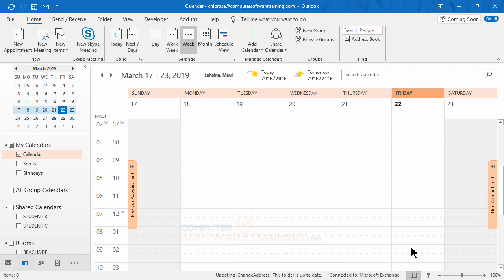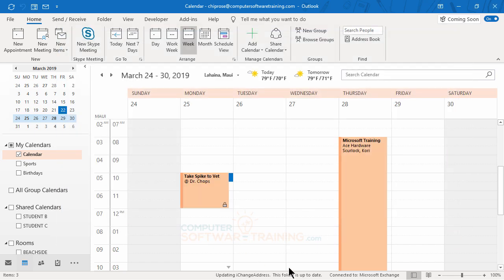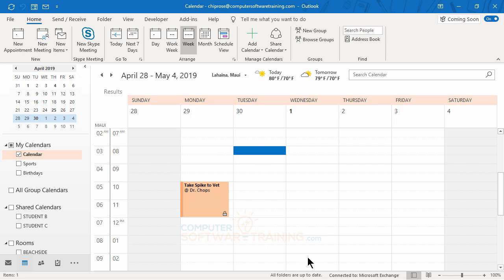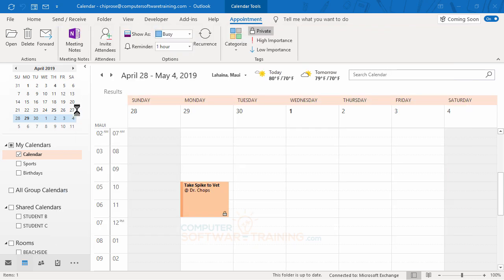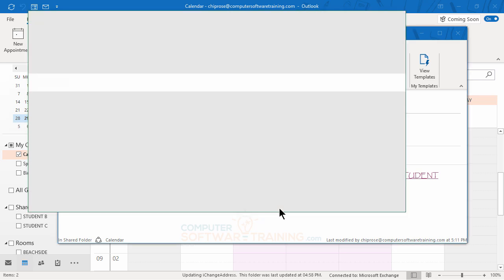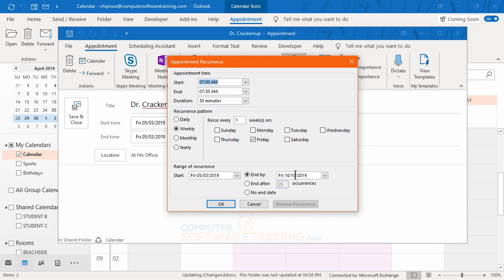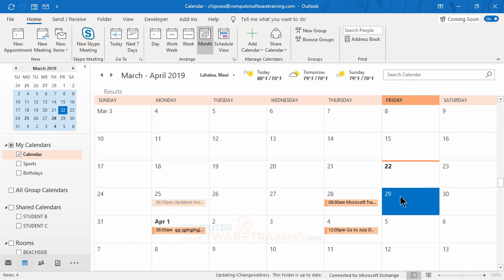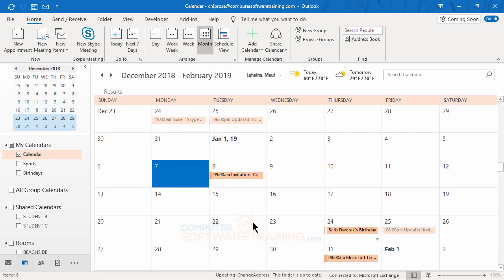OL-01-26 — Schedule Appointments, Events & Recurring Meetings in Microsoft Outlook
Mastering scheduling is essential for keeping your day organized and your teams aligned, and in this video from our Microsoft Outlook training series, you’ll learn how to set up appointments, events, and recurring meetings with precision. We’ll guide you through creating one-time appointments, blocking personal focus time, and scheduling all-day events — vital time management strategies featured in every professional Microsoft Outlook course. You’ll also discover how to set up recurring meetings and appointments, whether for weekly team check-ins, monthly reports, or regular client calls, demonstrating what Microsoft Outlook is used for when building predictable, reliable schedules. Our practical Microsoft Outlook tutorial covers advanced options like setting reminders, defining custom recurrence patterns, and including conferencing links or location details. By mastering these scheduling tools in our Microsoft Outlook training course, you’ll ensure nothing falls through the cracks and maintain strong connections with your team and clients. Take charge of your calendar with our expert-led Microsoft Outlook training, and transform scheduling into a powerful productivity asset.
📊 Explore Our Complete Microsoft Outlook Course Lineup